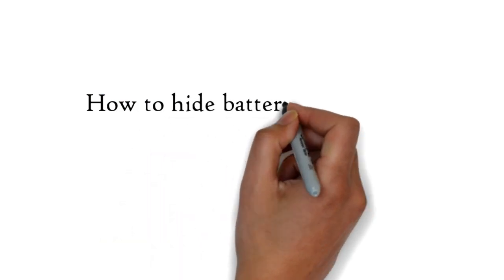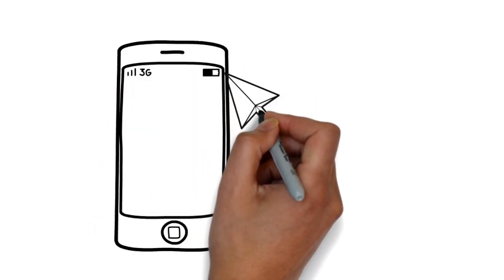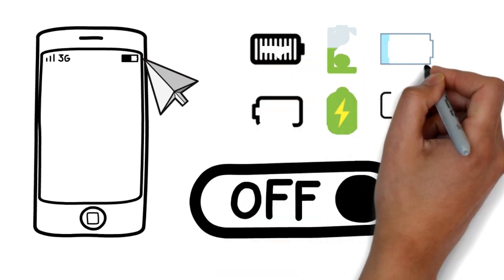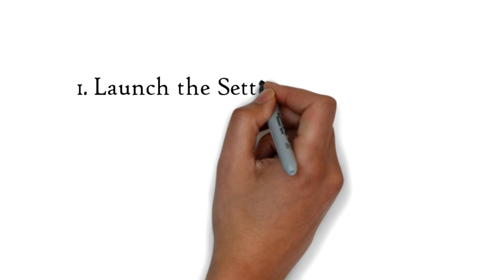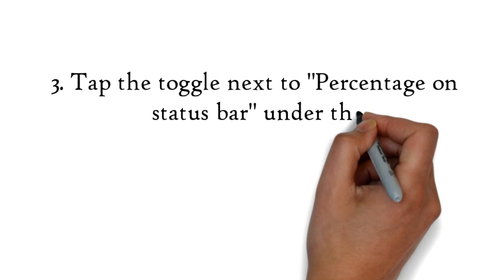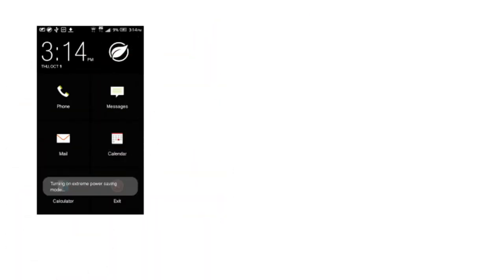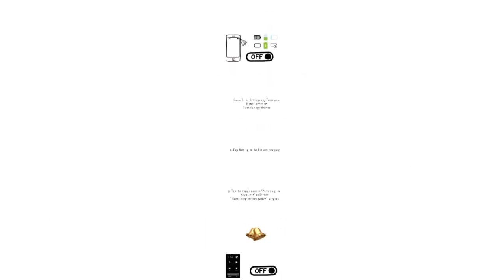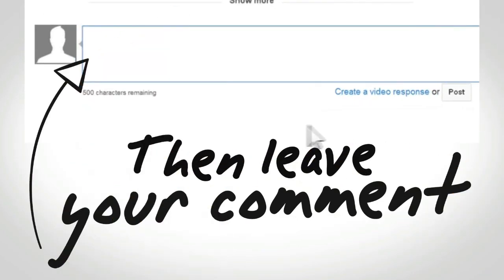How to hide battery percentage on the Samsung Galaxy S7